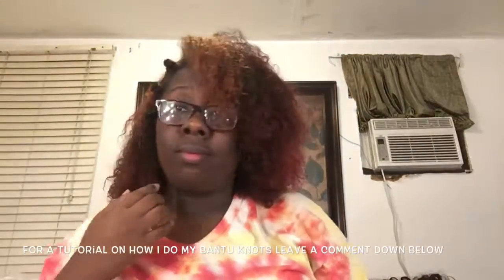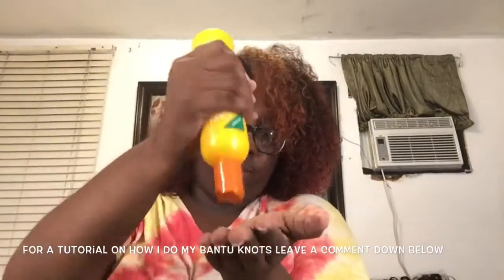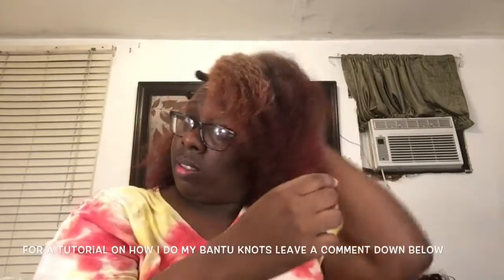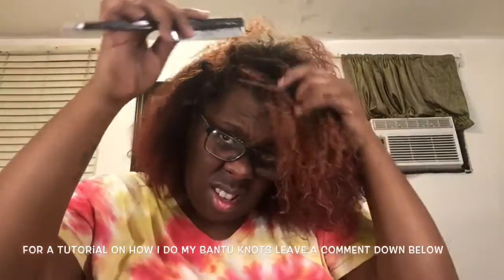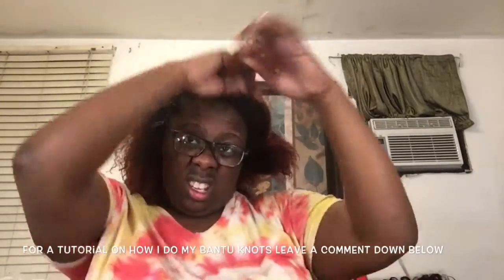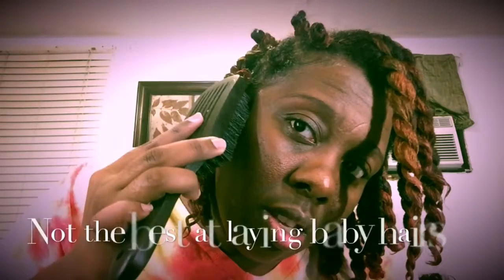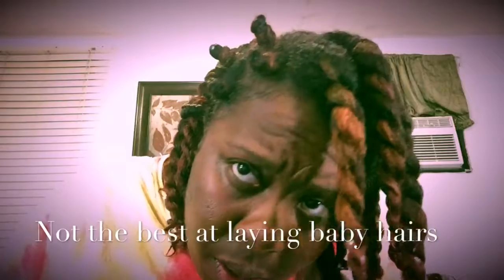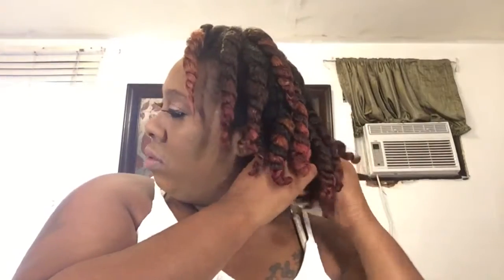Bomb Twist Out with Bantu Knots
Watch me slay this twist out style on my 3c 4a hair